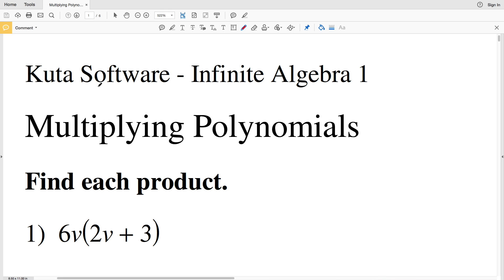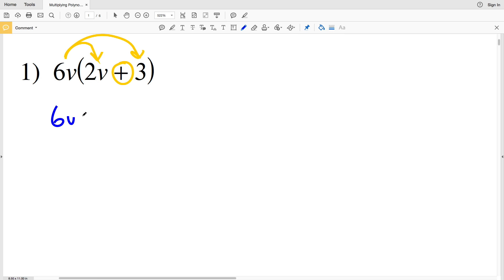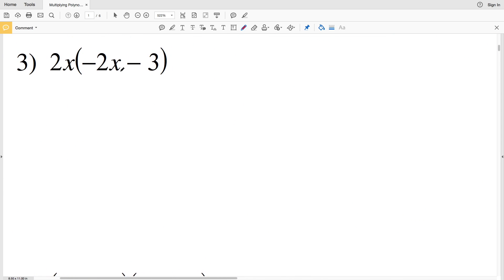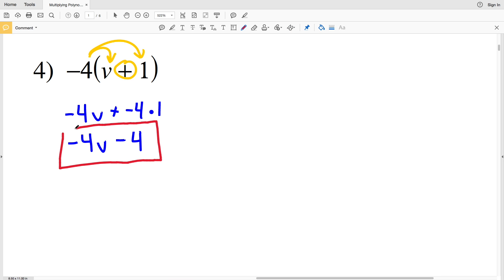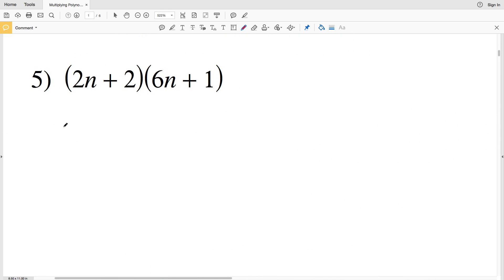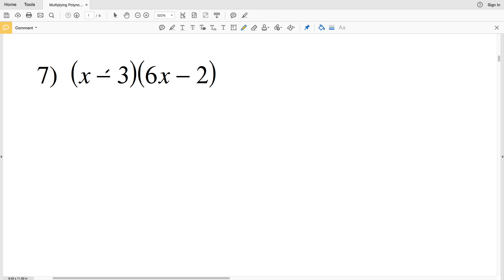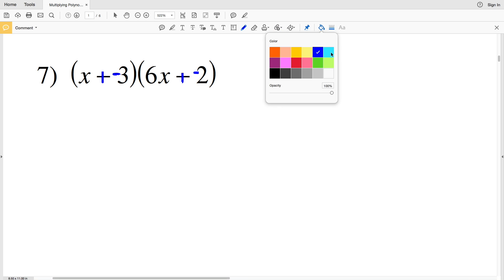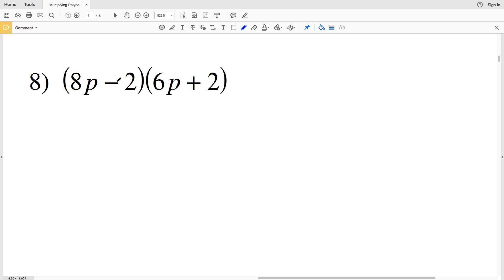KutaSoftware: Algebra 1- Multiplying Polynomials Part 1